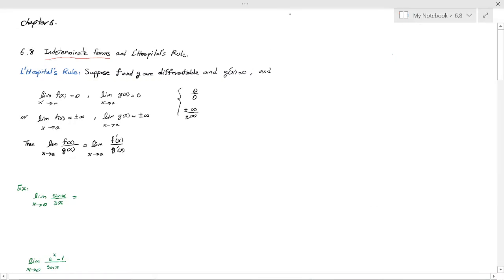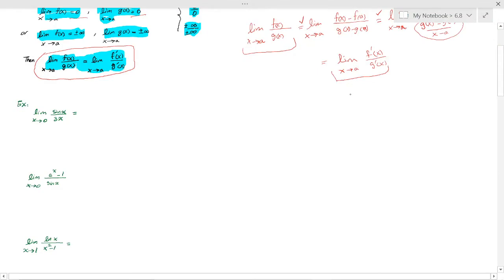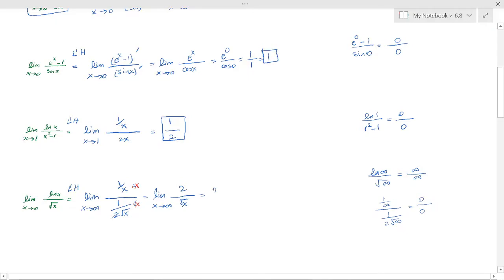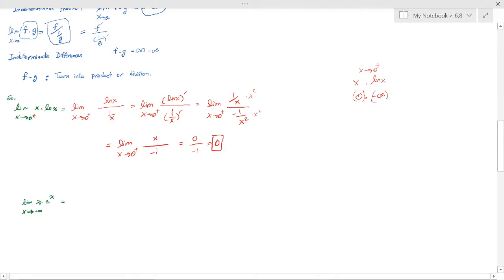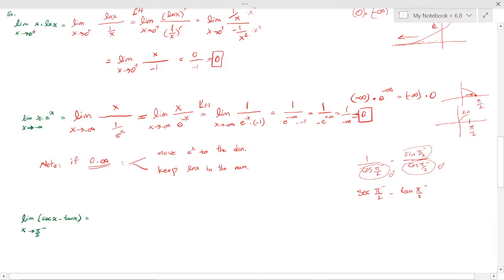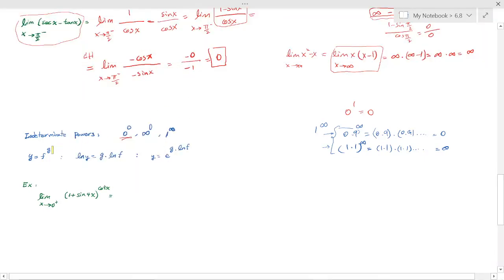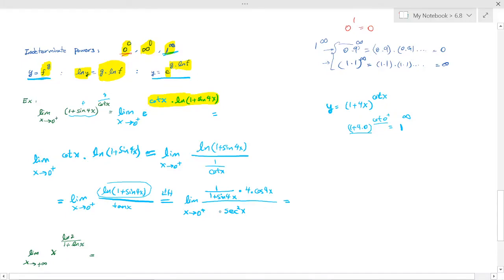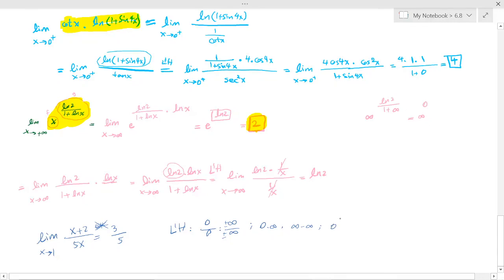Chapter 6 lecture 6